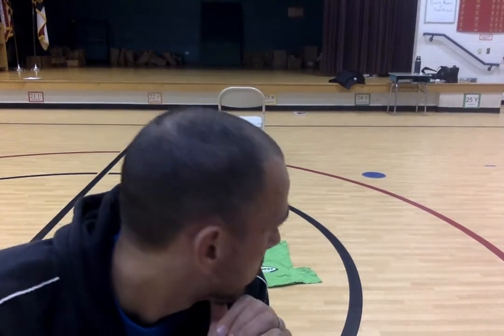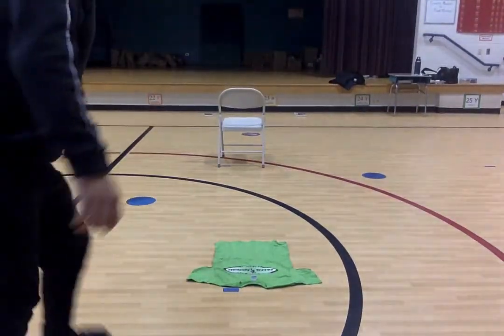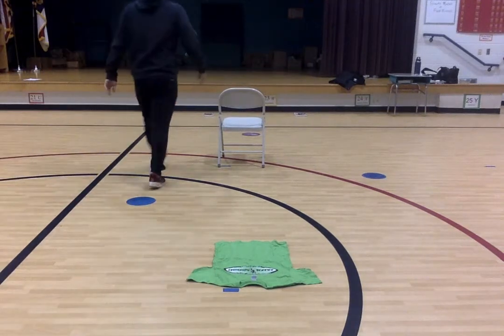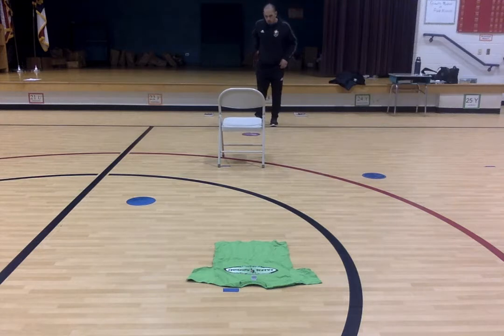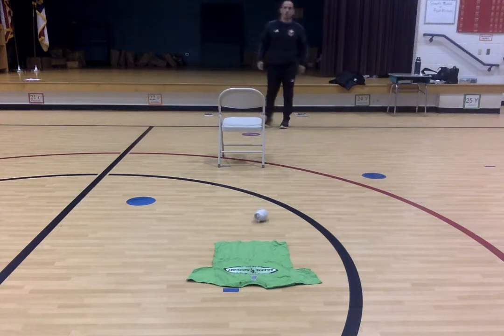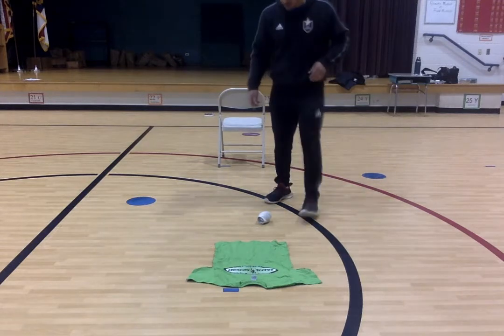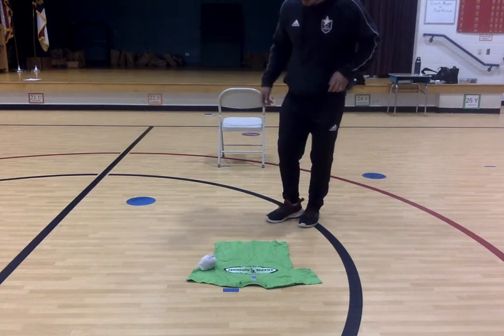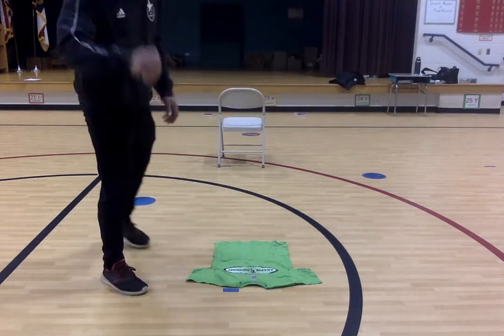PE at Home- SOCKer Mini Golf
For this activity you will need:
- a sock ball or paper ball
- a FLAT target to lay on the floor ( a shirt, a paper, a towel)
-Any objects you want to make your mini golf hole more challenging

THE GOAL OF THE ACTIVITY IS TO GET YOUR BALL TO STOP ON THE TARGET
Step 1- Kick your ball from the tee off location trying to get the ball as close to (if not on) the target as possible.
Step 2- Wherever the ball stops, kick it from that location and try to get it on the target
Step 3- If you need to change your layout of your golf hole be creative and have fun!